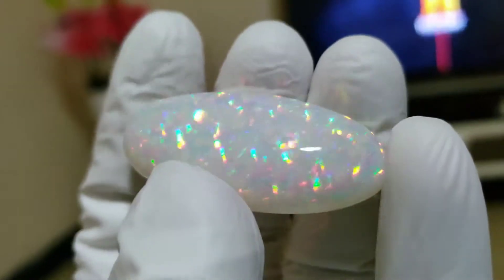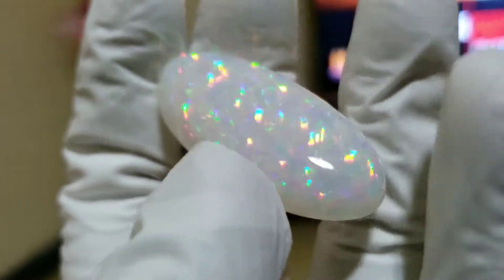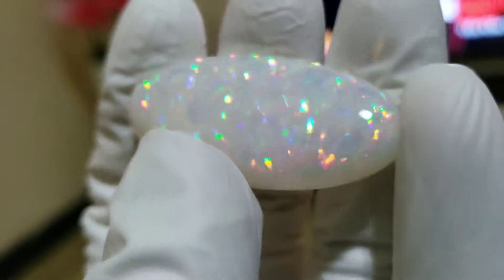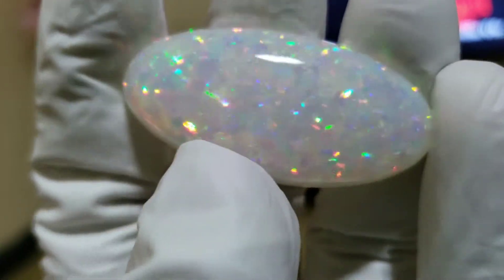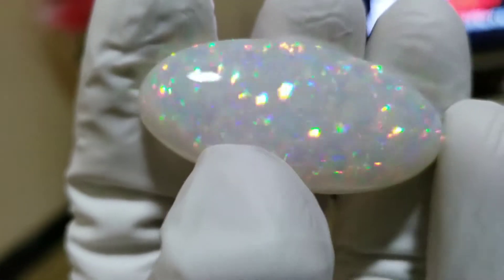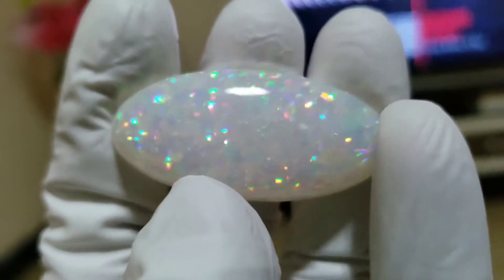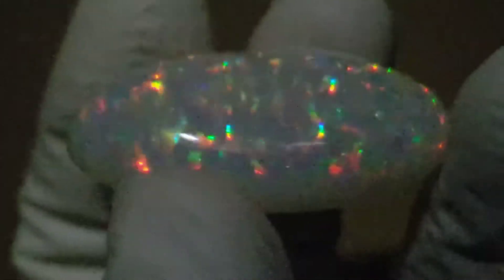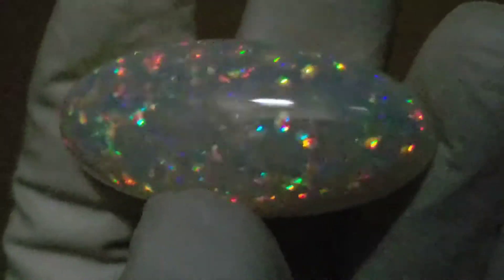October 19, 2021